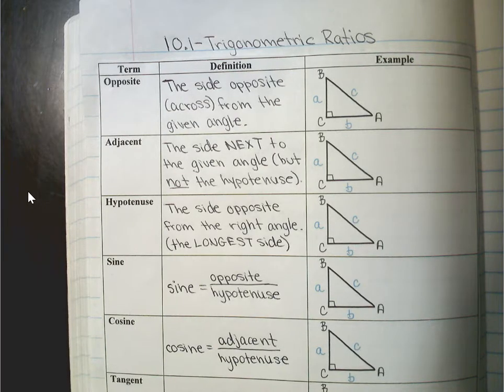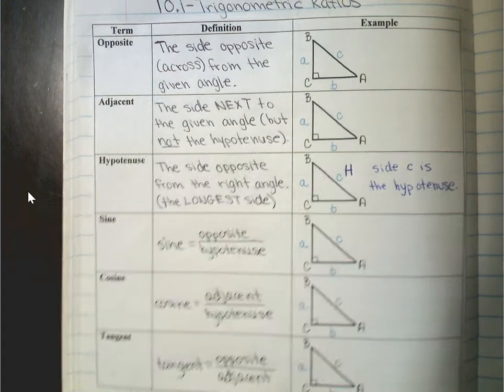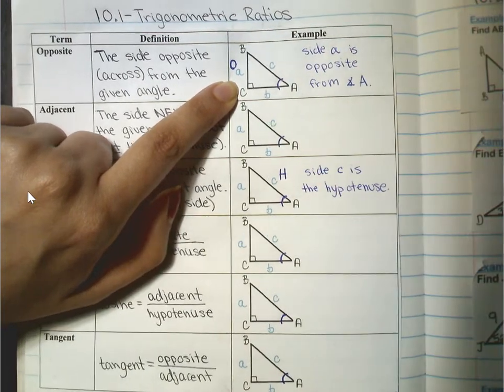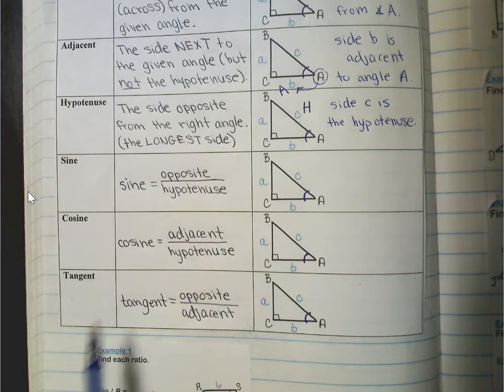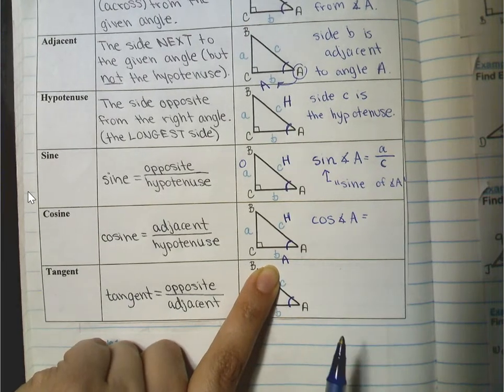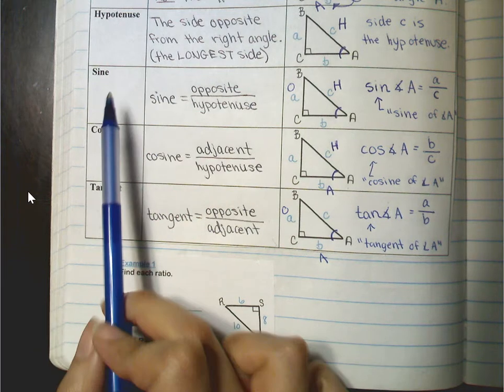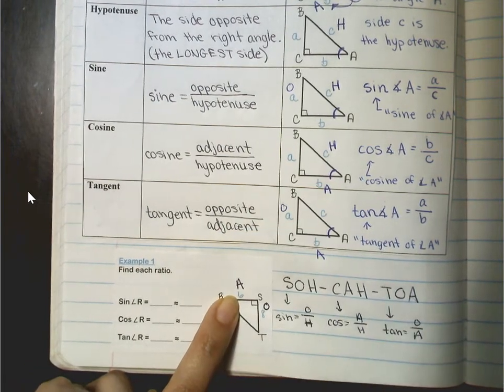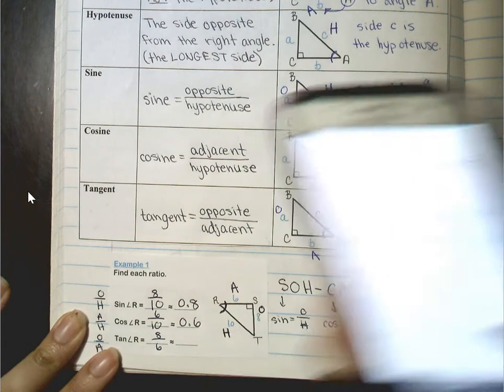10.1 Video Notes